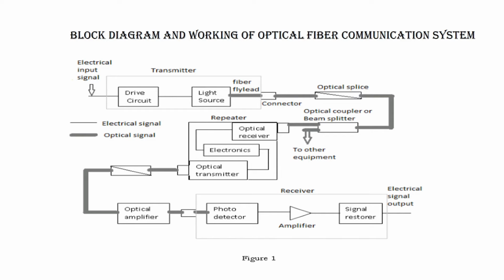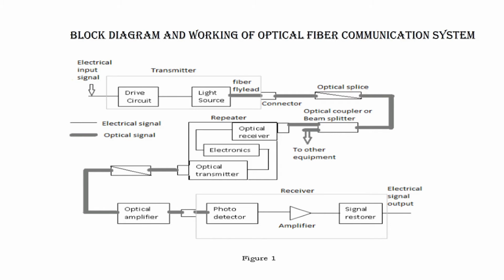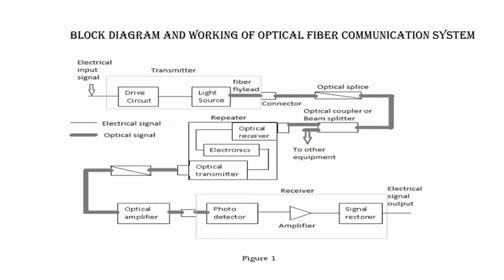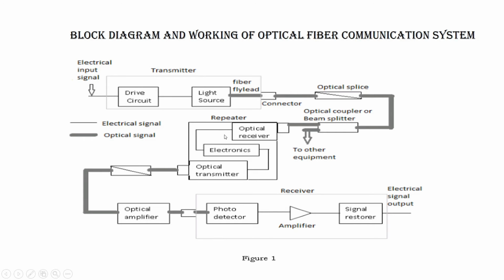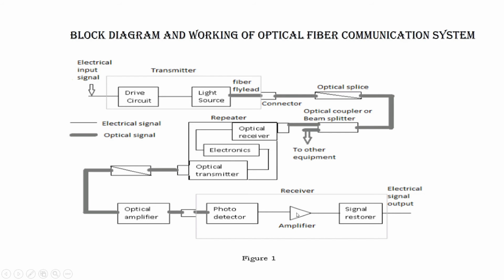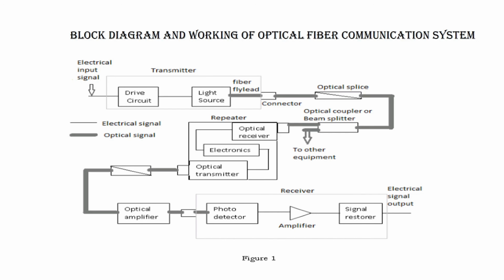Block diagram of OFC system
Video by-Prof.Deepali Yewale
Class: BE ENTC
Subject: Broadband Communication system.
Topic: Block diagram of OFC system.